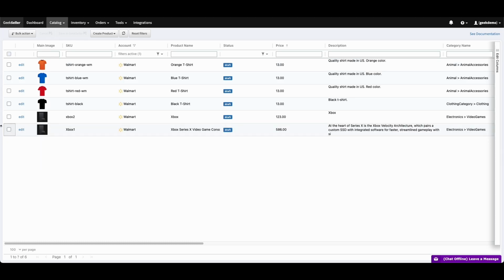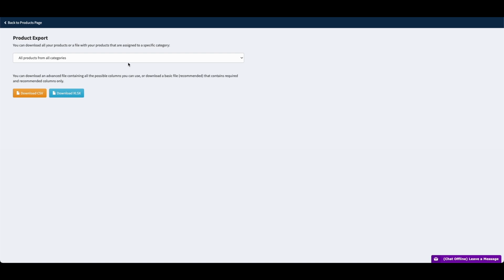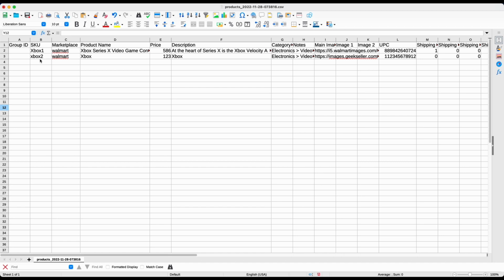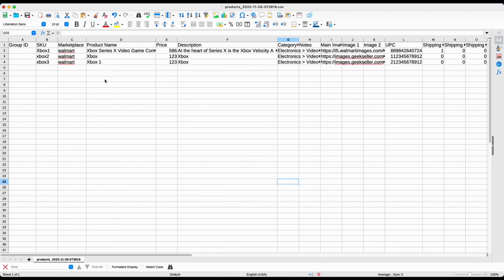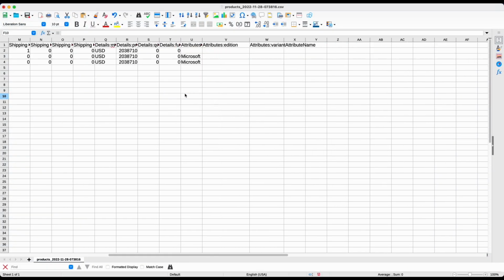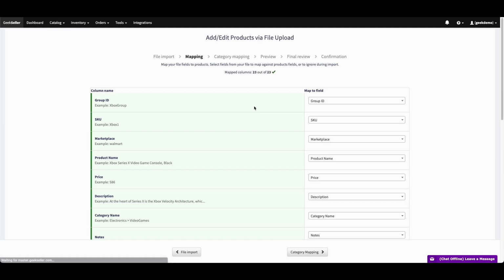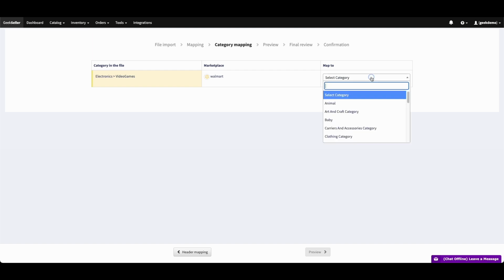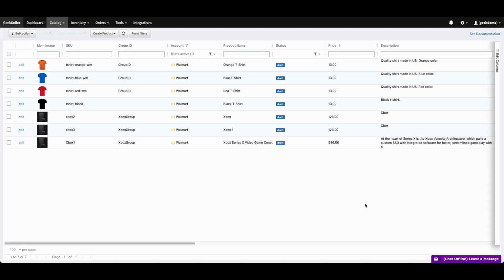Creating Products via Spreadsheet - GeekSeller Products Creation Part 3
Guide on how to create or edit single or multiple products via spreadsheet and upload them to the GeekSeller system. Part 3 of our product creation series.